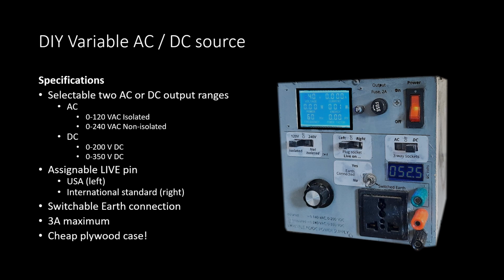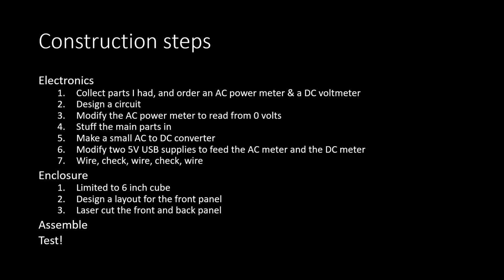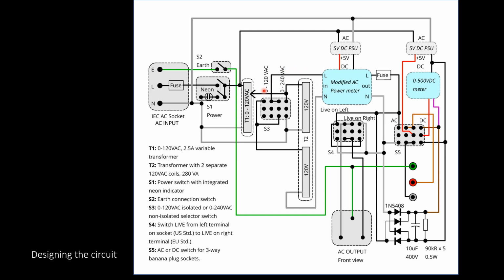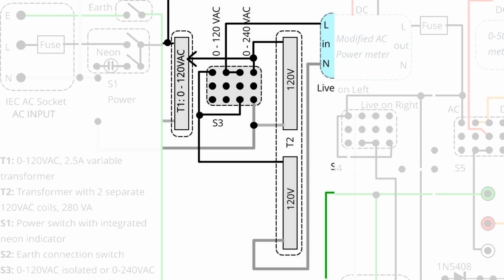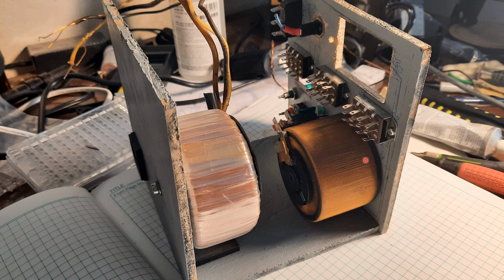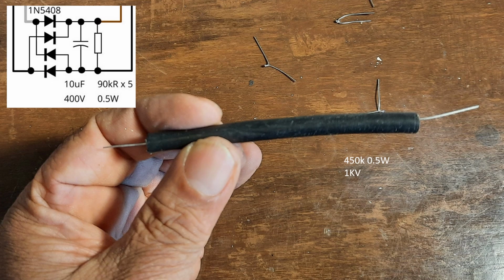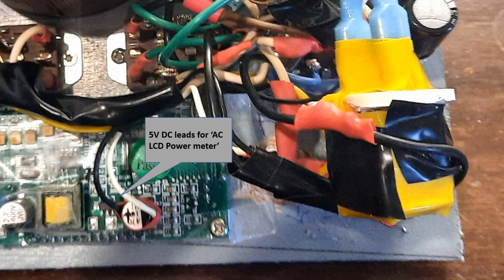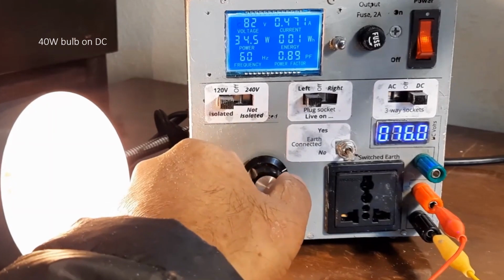DIY Variable AC / DC source, 0-120 VAC / 0-240 VAC and 0-350 VDC.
Had to build my own variable AC power source as was playing around with these new driverless 50W LEDs which are fed directly with AC. I also needed a high voltage DC source for electrophoresis projects. So thought I would build one especially as I already had the essential components with me; the variable AC transformer and an isolation transformer.